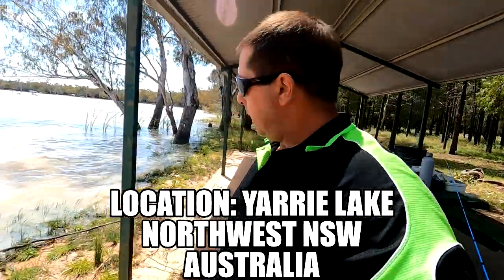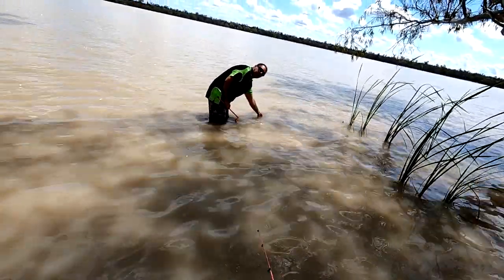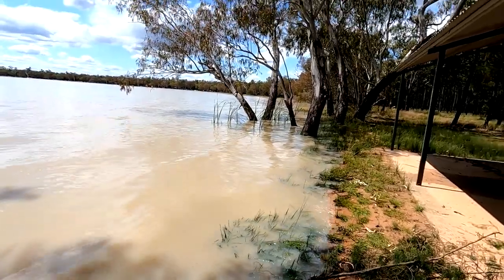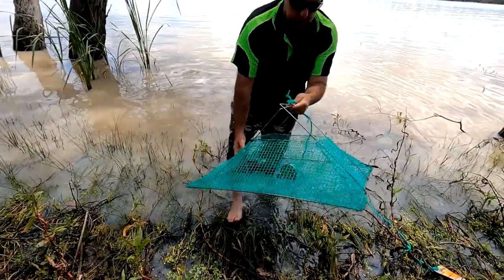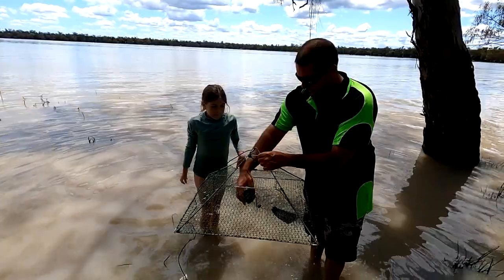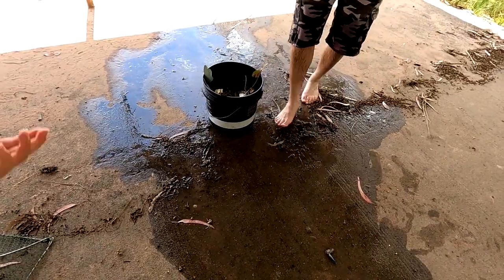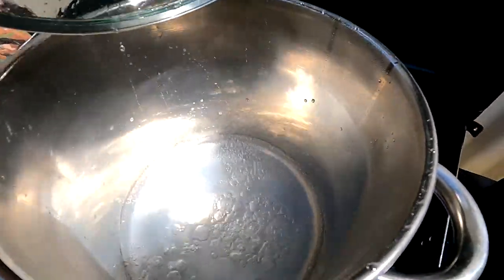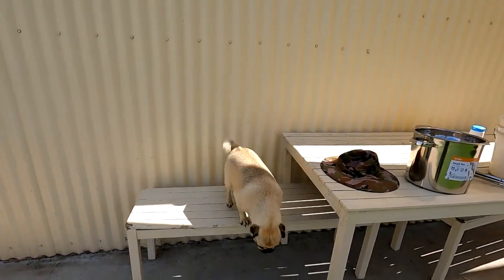FRESHWATER ELECTRIC BLUE YABBY ( catch clean cook )